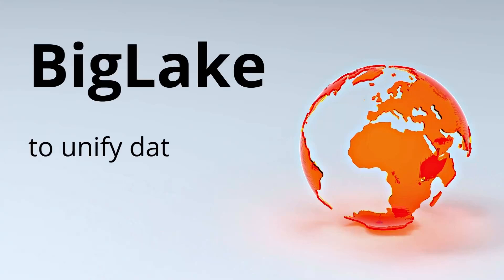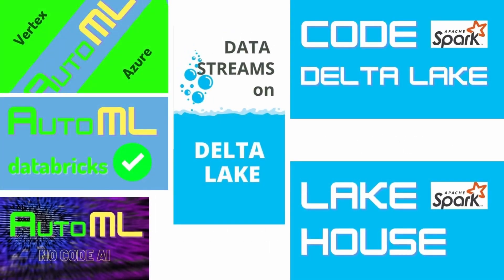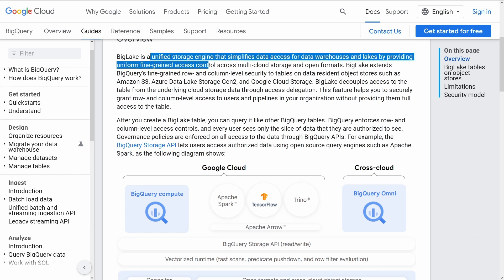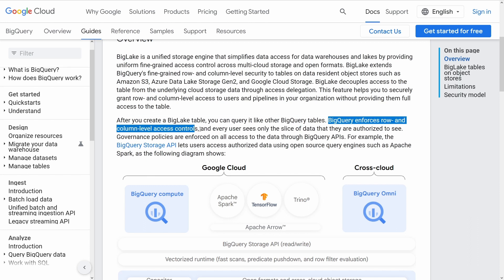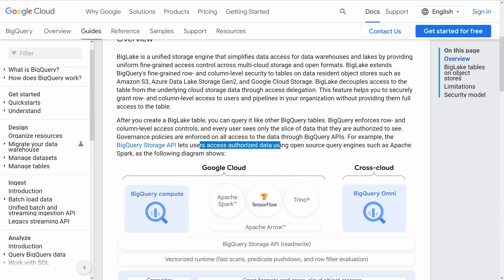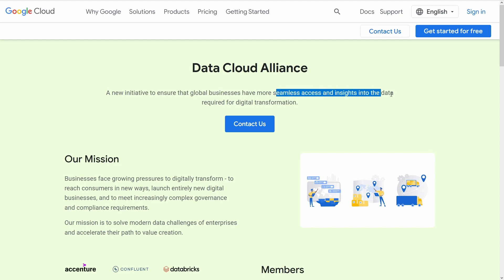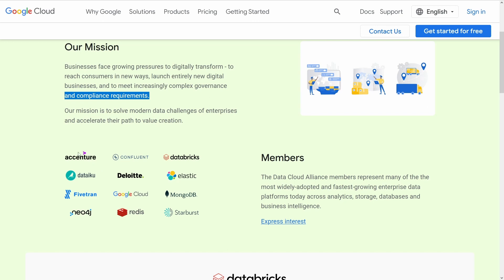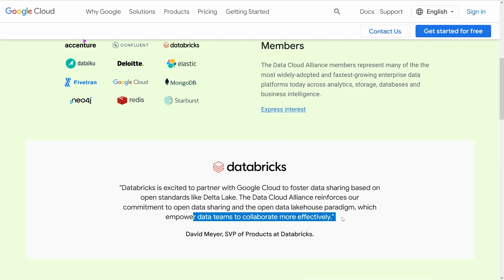News: BigLake for Data Science / ML / BI / Multi-cloud / LakeHouse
April 6, 2022: Google's BigLake (w/ Parquet file format) and Data Cloud Alliance announced. You are a Data Scientist: it will influence your job! Time to learn Delta Lake and Lake House architectures for multi-cloud Lake House.

Databricks is a main partner in both strategic decisions by Google.